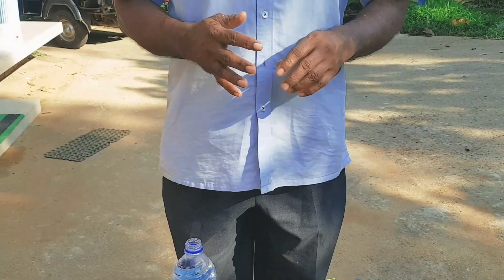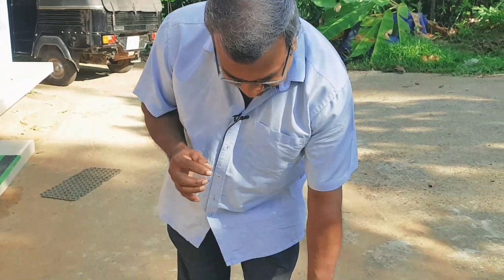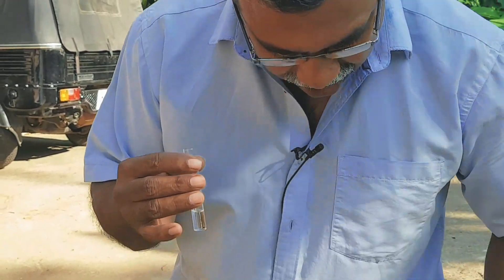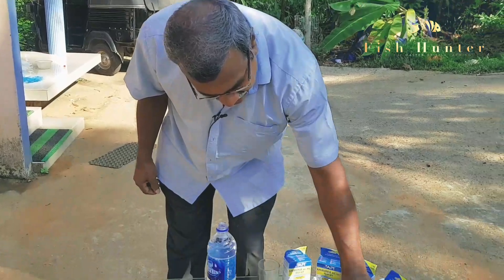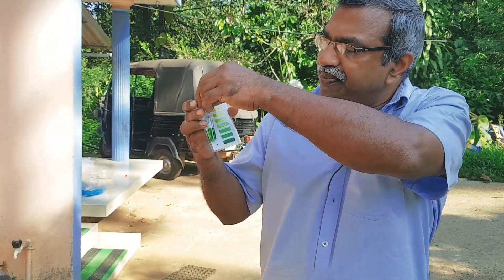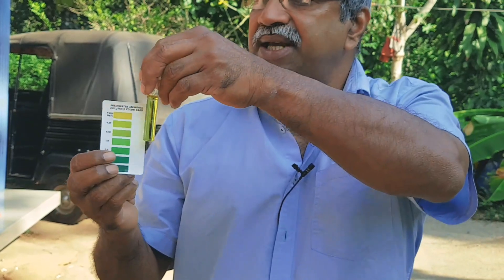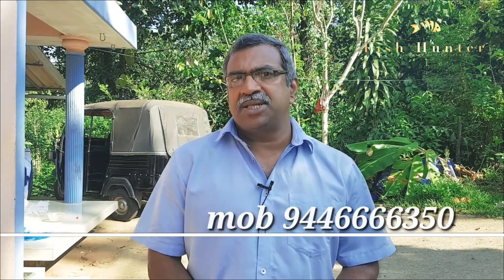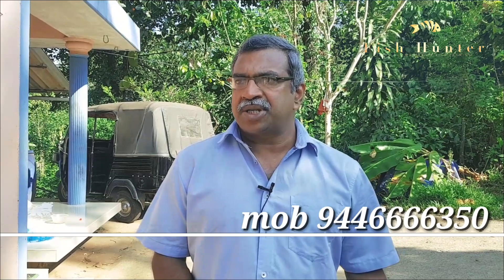API AMMONIA TEST KIT VS OTHER AMMONIA TEST KIT (OMG different result from same water)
In this vide we are showing the difference btw API ammonia test kit vs other ammonia test kit